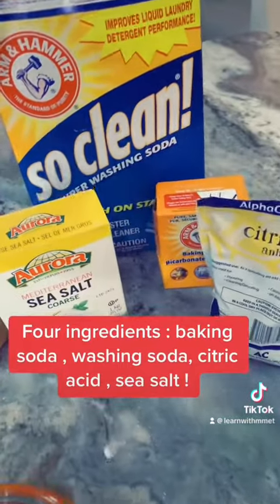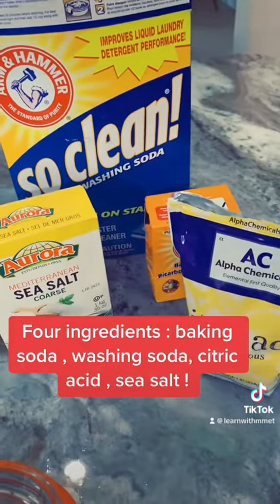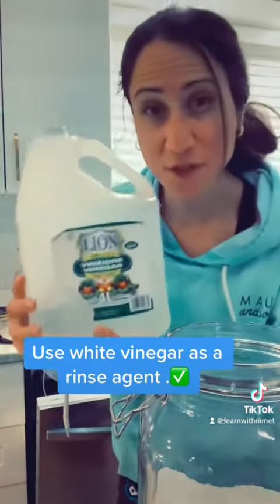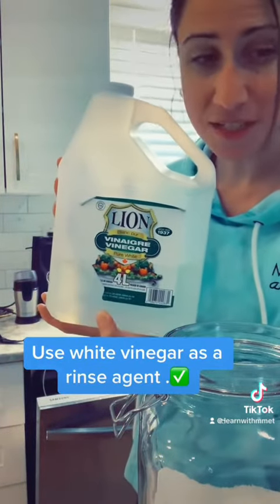DIY dishwashing powder .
dishwashing cleaning frugal savemoney Make your own dishwashing powder soap with me! I’ve been using this recipe for a few months and I LOVE it! Learn with me ! Save money and know your ingredients!